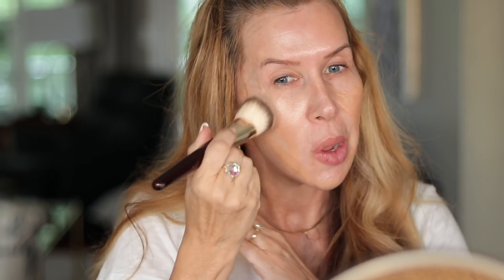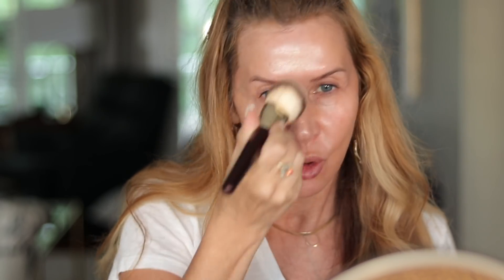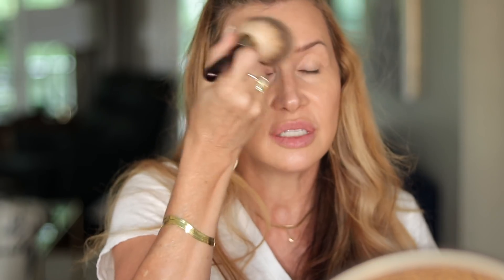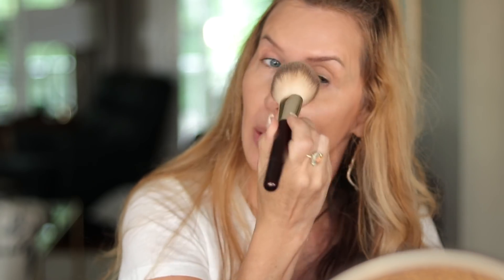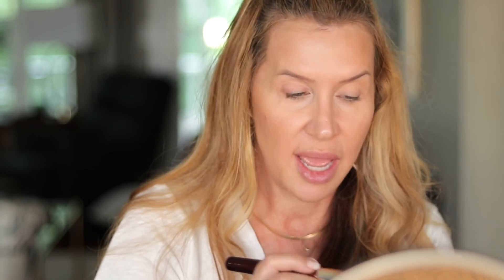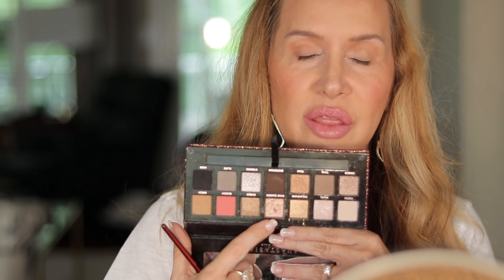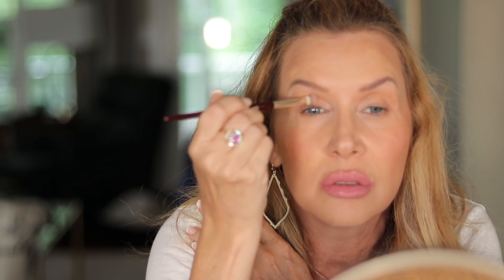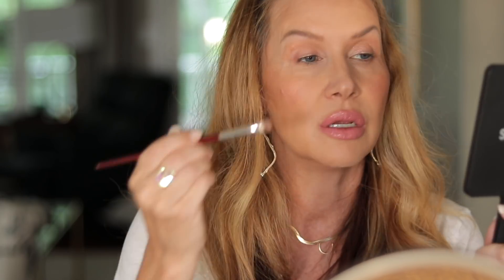Trading Faces | From LisaLisaD1 to MsGoldgirl | Glam to Natural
Anastasia Sultry Palette~ discontinued?

Mailing Address~🌺
Lisa Duncan
Wilmington, NC
28404